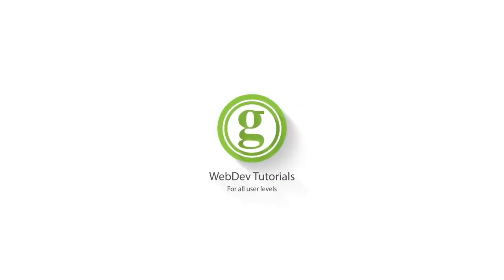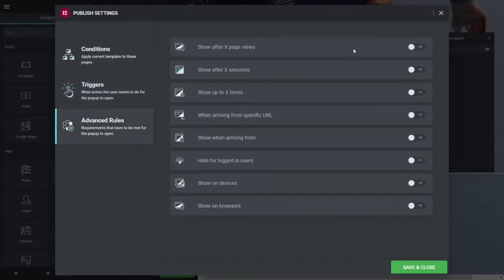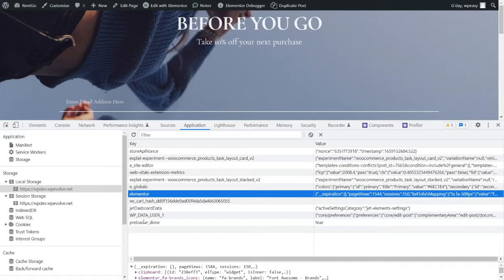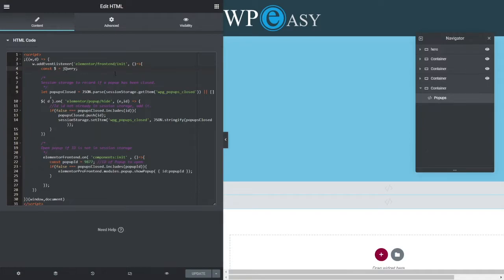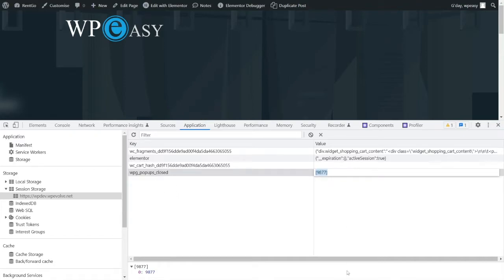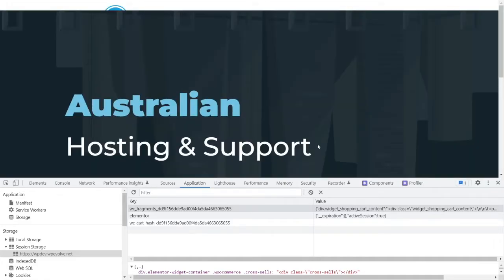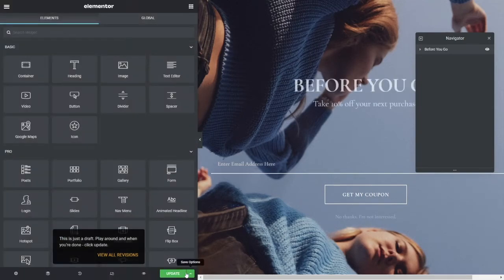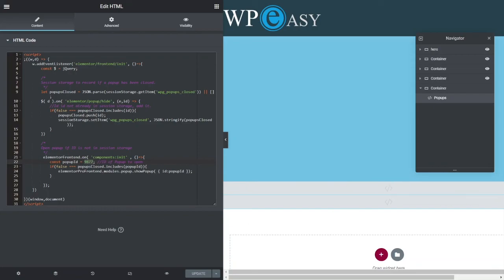Elementor Popup once per session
Inspired by a question in the Global Elementor Community (FB). This video shows a way to have a Popup open only once per session.
To be clear, I'm not a fan of popups that open without the user doing something first. However, it is quite common.